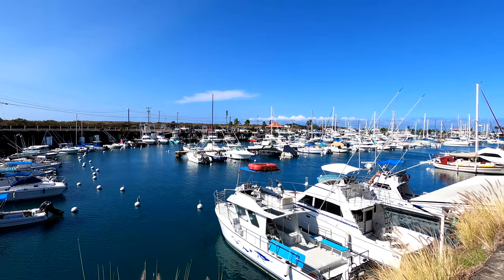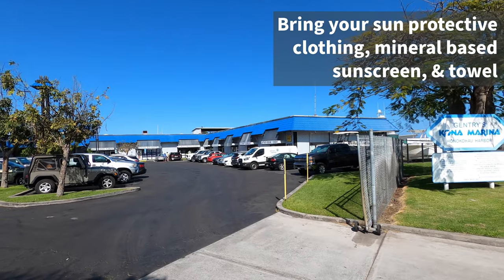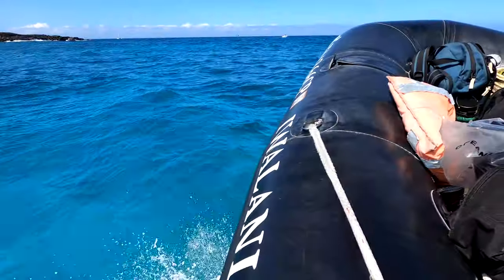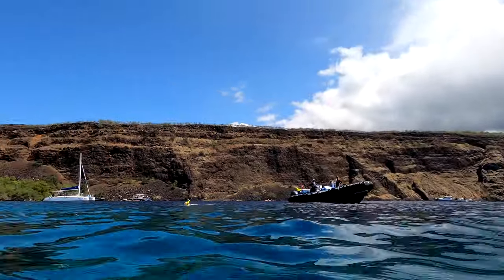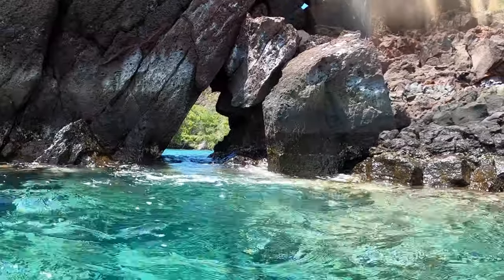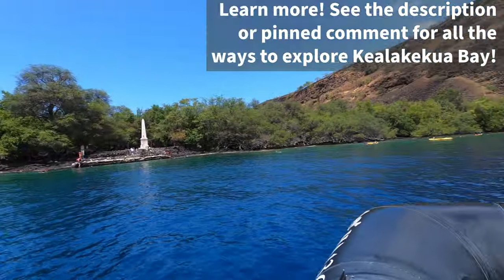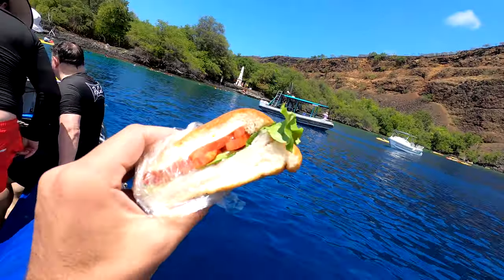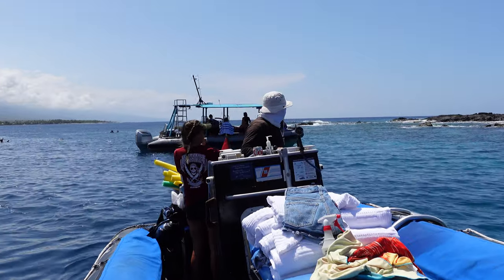The Best Snorkeling on the Big Island, Hawaii (in our biased opinion)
Get on the water during your Big Island vacation for some epic snorkeling. We take you to our favorite snorkel spot in Hawaii. See a shark, moray eels, and the beauty of the Big Island. Thanks for riding with us!

Learn more about the tour and book it here! Booking on our website is a direct booking link to Captain Zodiac. Using our website also helps us out as we make a commission at no cost to you.

How to fit this snorkel tour into your Big Island, Hawaii vacation? Download our Big Island Wayfinder Itinerary

Here are our Big Island tour recommendations: We recommend these tested and vetted Hawaiian Islands tours. Mahalo!

Hawaii Discount Car Rental: Great deals on car rentals and no pre-payment required:

OUR CAMERA GEAR (keep it simple for your vacation!):
Underwater camera: GoPro HERO 10
Use your smartphone for video but keep it smooth with a gimbal: OSMO DJI
Don’t lose your GoPro, invest in a floaty
Floaty stick
Floaty cover
Vlogging camera (but use your phone for a family holiday)
DJI Mavic Mini 2 with 4k camera (only fly in Hawaii if you know the FAA regulations)